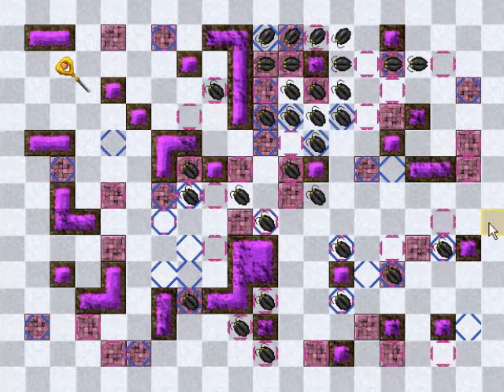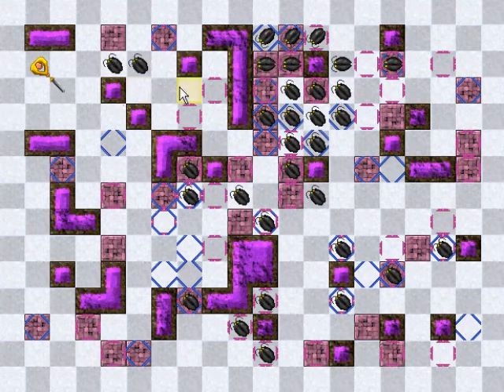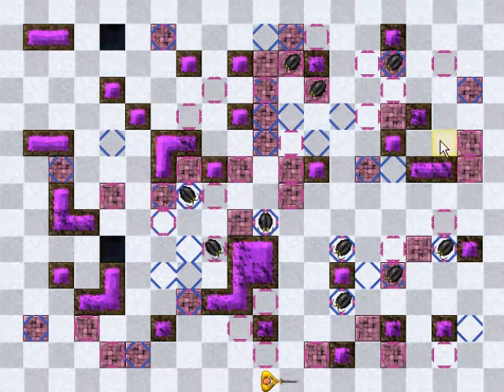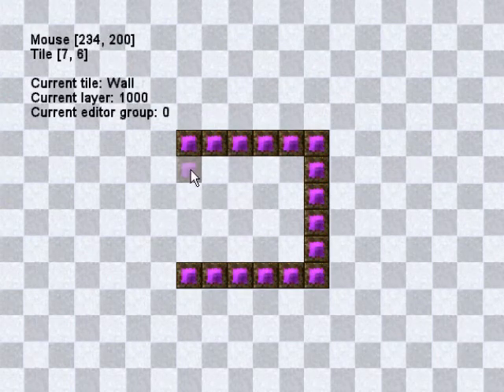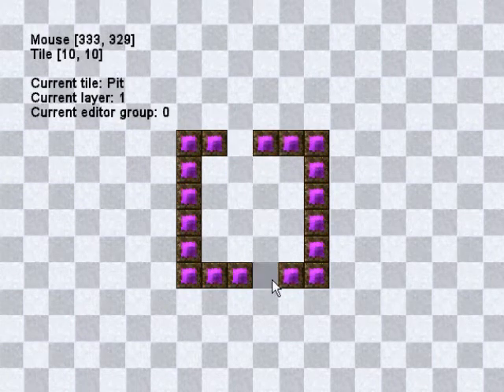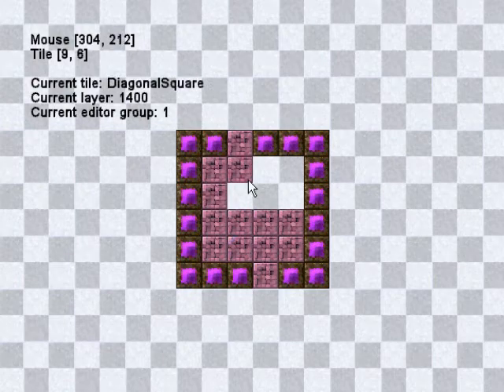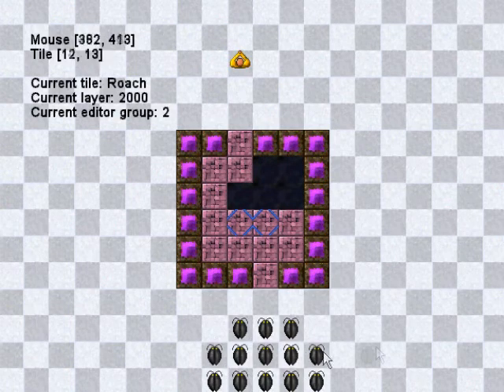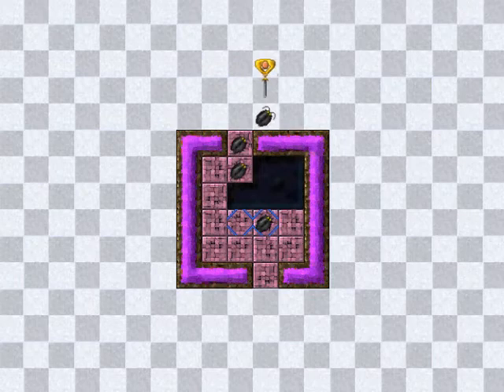New Tile-based engine (DROD Clone) #1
Written in C# with SFML.NET